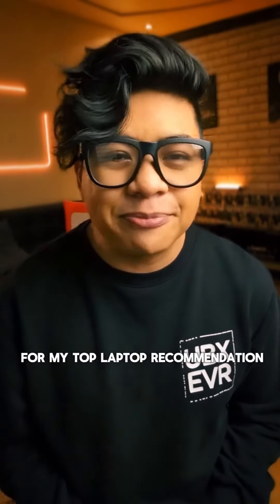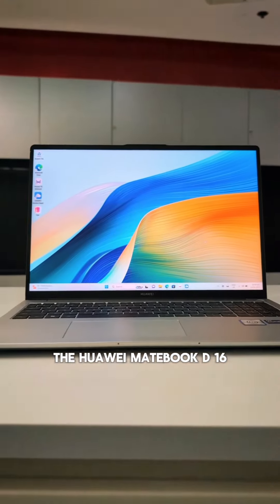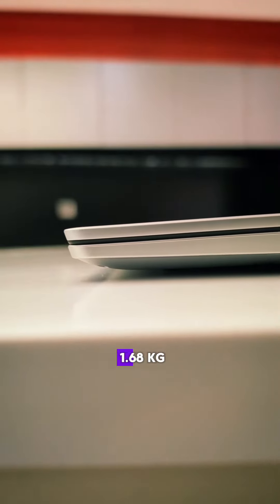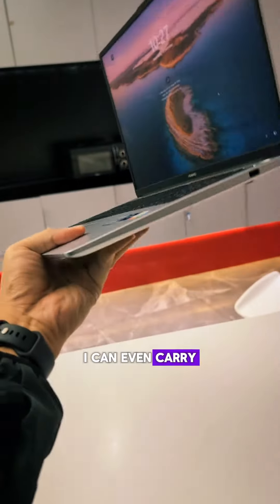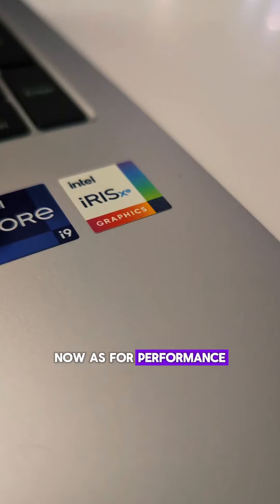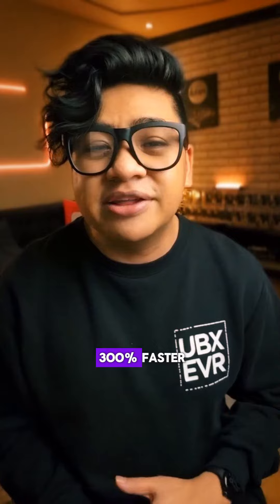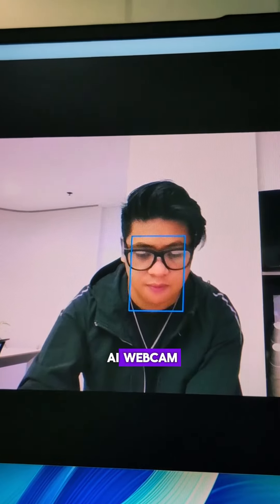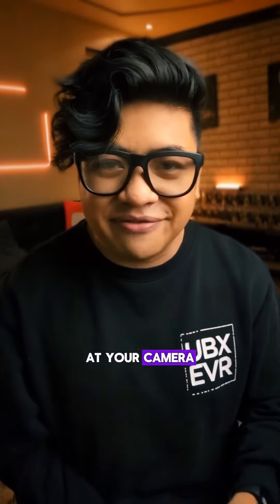Huawei Matebook D 16 2024 | My favorite features and first impressions!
The first major laptop launch of 2024 comes from the Huawei Matebook D 16, an all around laptop with Al features great for content creation and productivity, all in a lightweight 16in form factor.